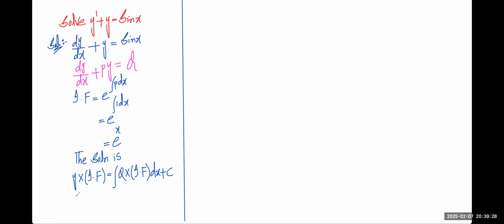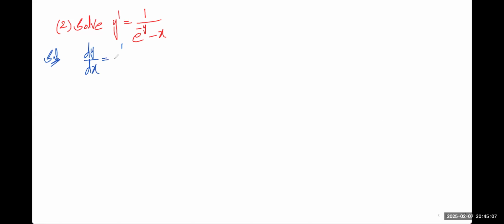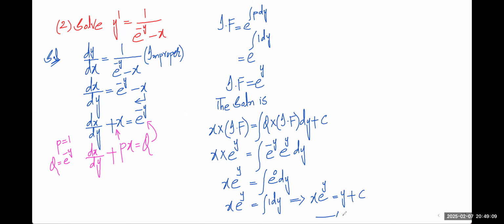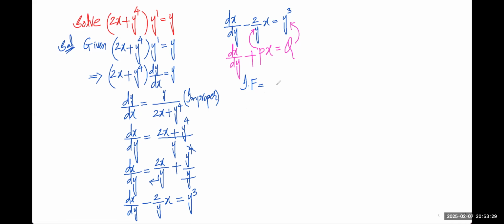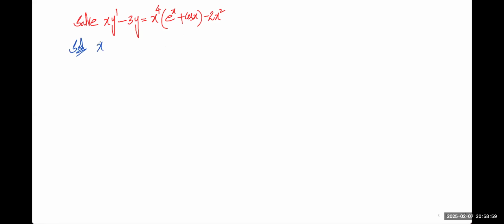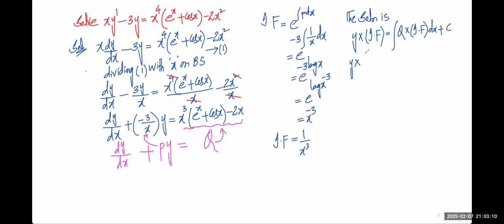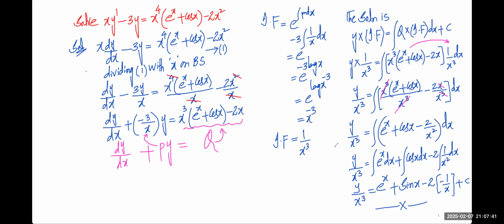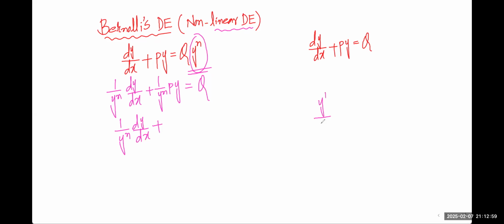linear and Bernoullis DE